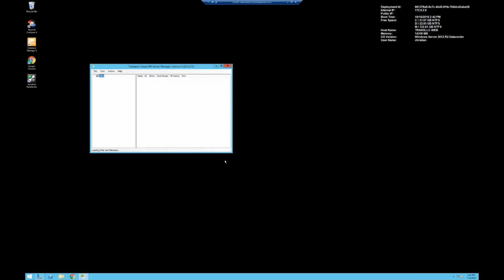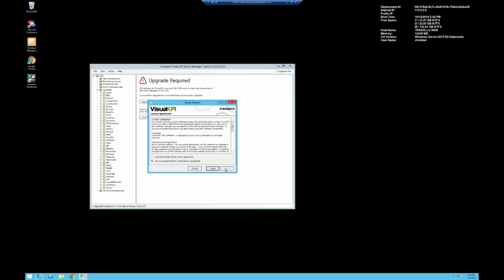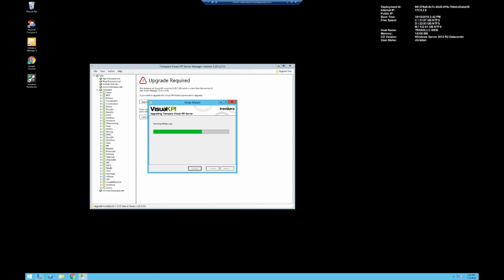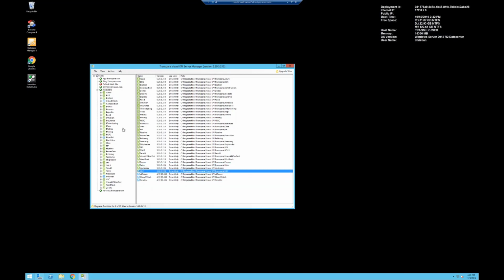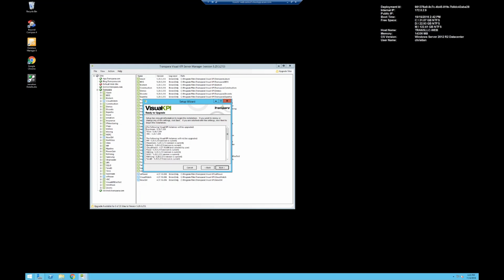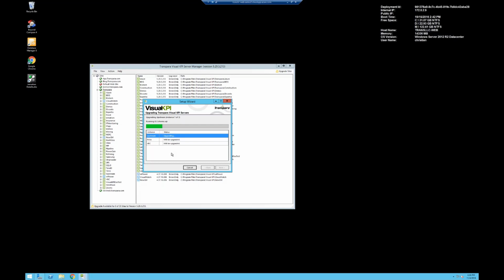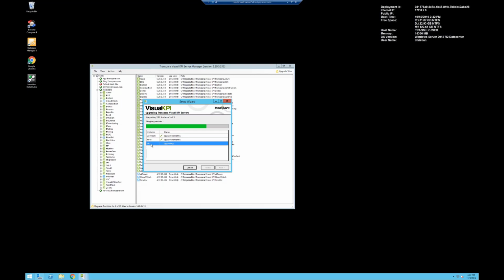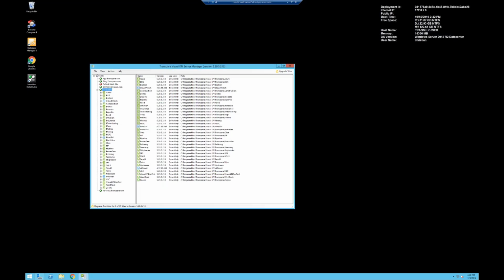Upgrading Sites in the Visual KPI Server Manager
This video covers how to upgrade sites or Visual KPI instances in the Visual KPI Server Manager. This includes upgrading individual sites or all sites at once.